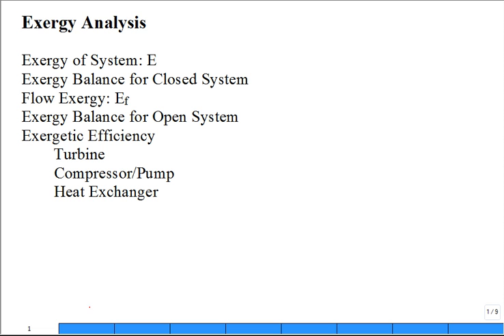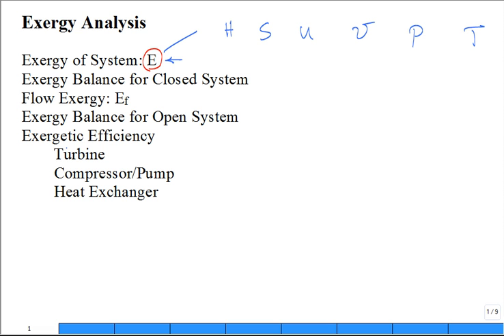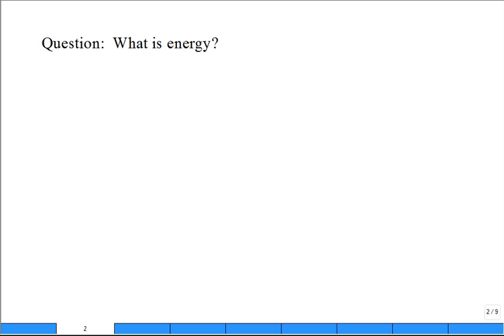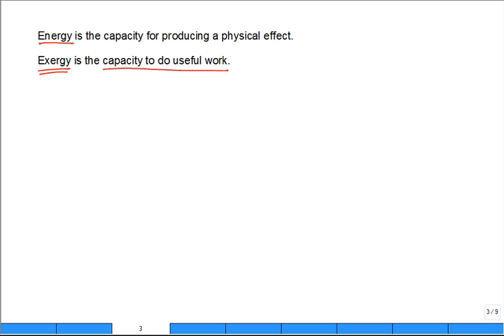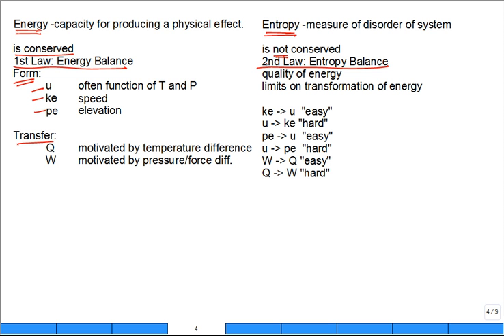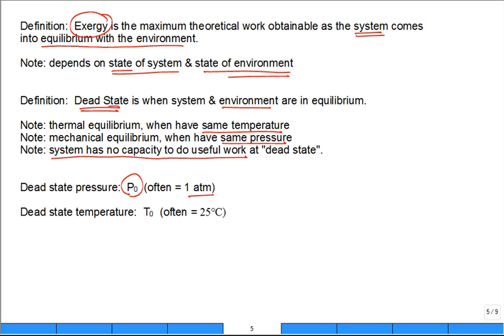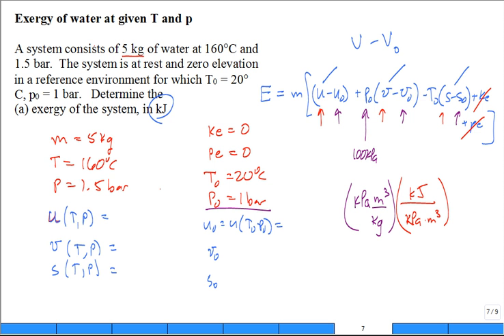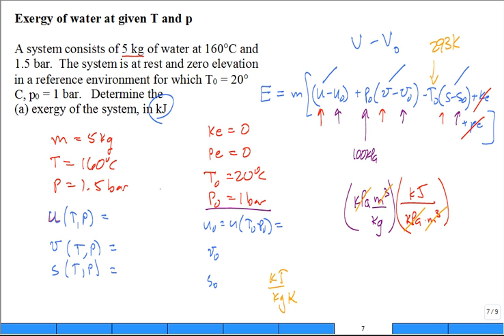ME4293 Exergy 1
What is Energy?: 1:46
Energy vs Exergy: 2:26
Energy and Exergy Discussion: 4:17
Exergy Discussion: 6:38
Relevant Equations: 8:27
Example: Exergy of Water: 10:11

Thermodynamics II